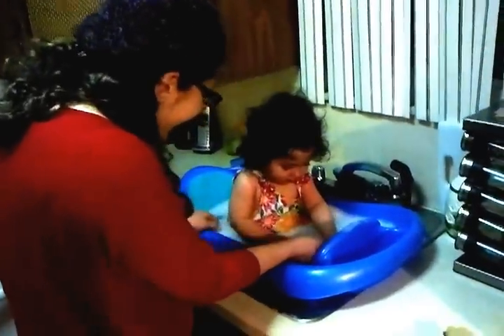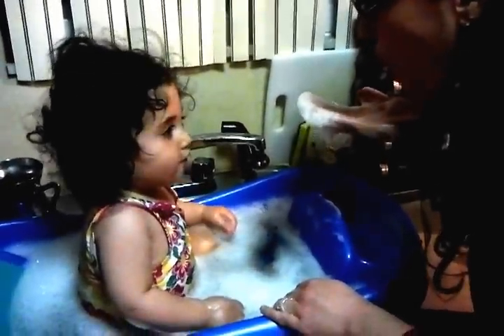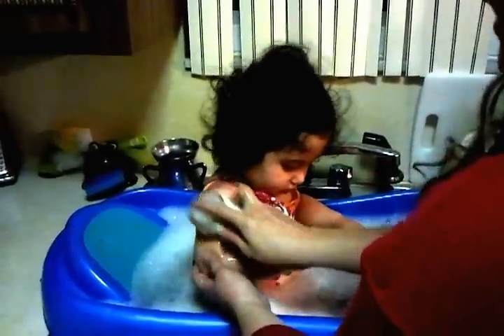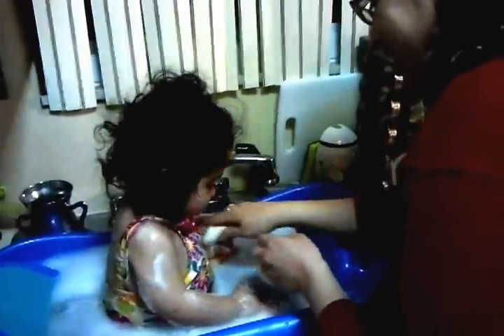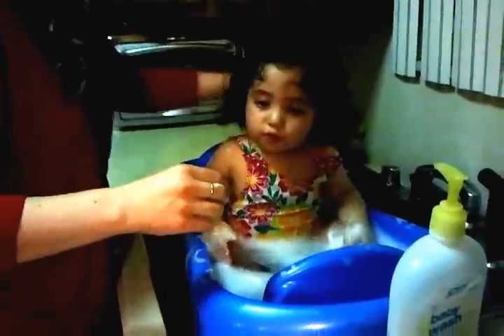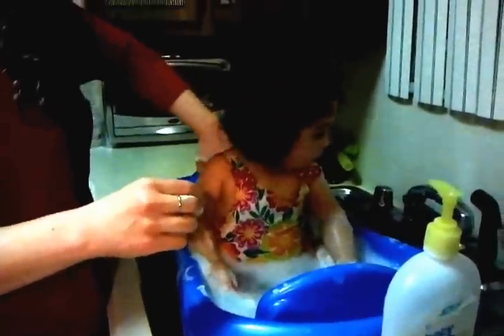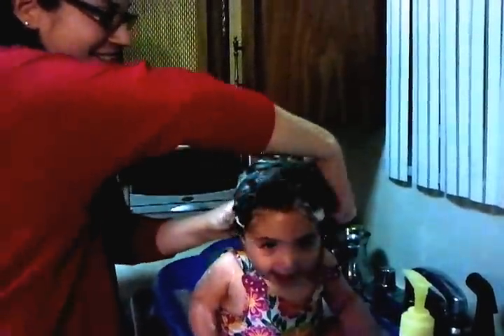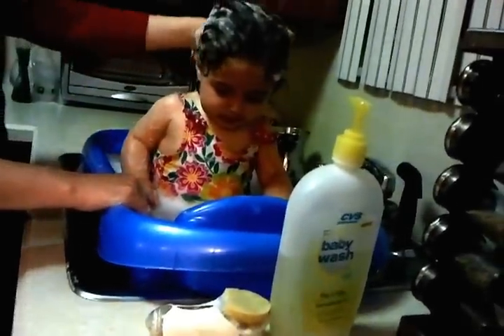Bath time songs to promote language for young children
Bath time is a great language learning opportunity for even the youngest children. Children learn best through modeling of language, play, tactile cues (touching a body part while it is being labeled) and repetition. All of these techniques are modeled in the video.